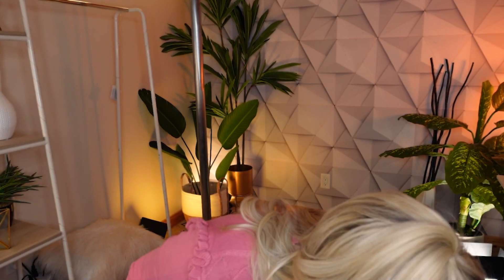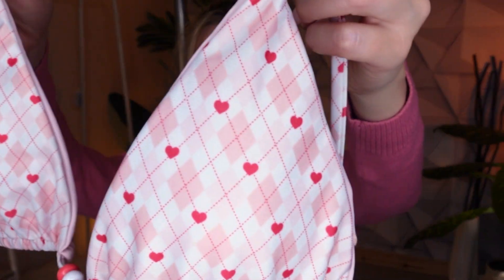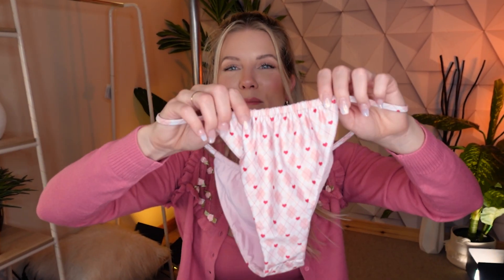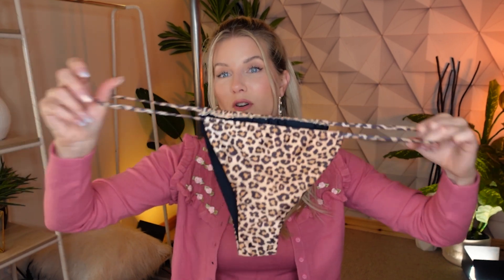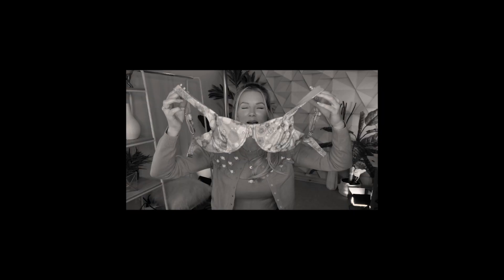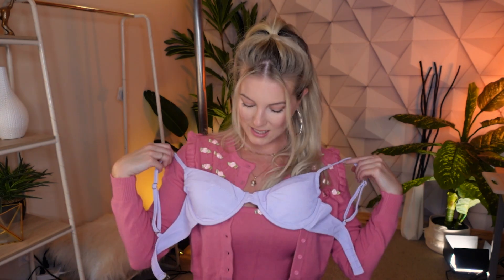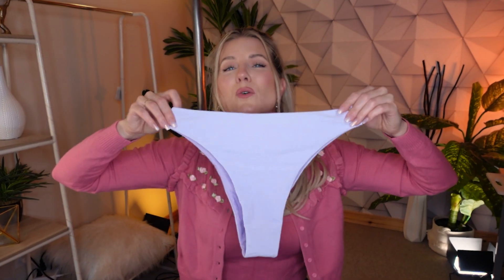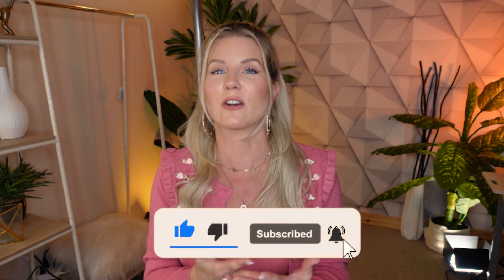THESE BIKINIS ARE TINY | Bikini Try-On HAUL | KotomiSwim.com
NEW COLLECTION! Watch me try on a bunch of swimwear from Kotomi Swim!!